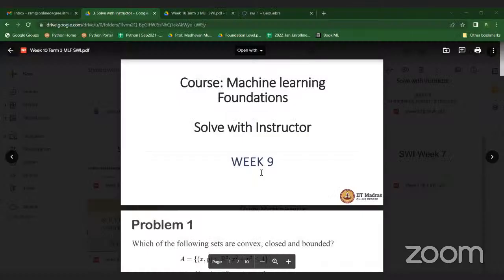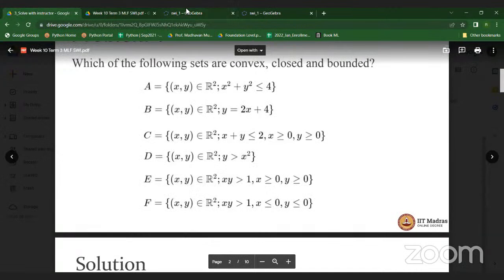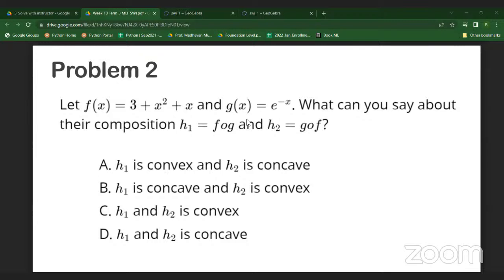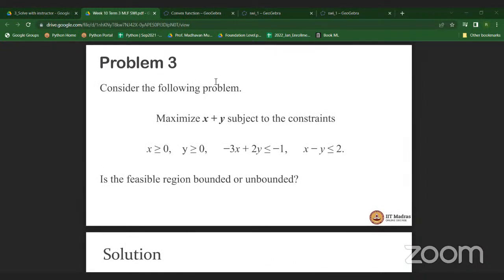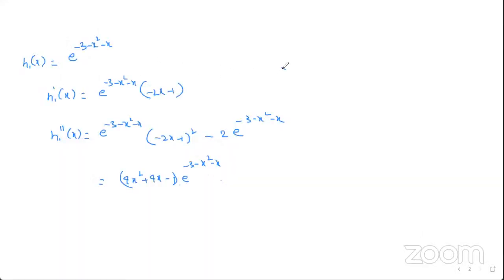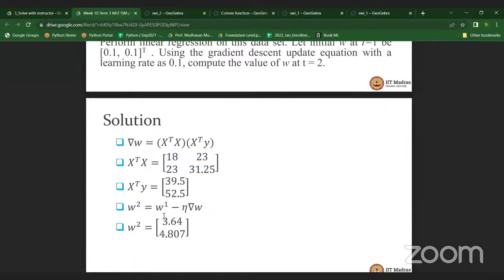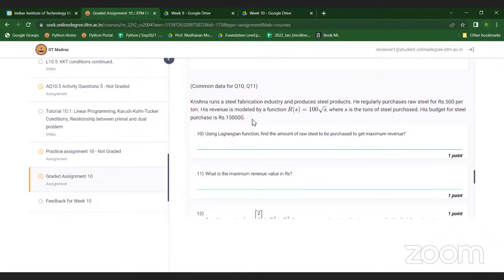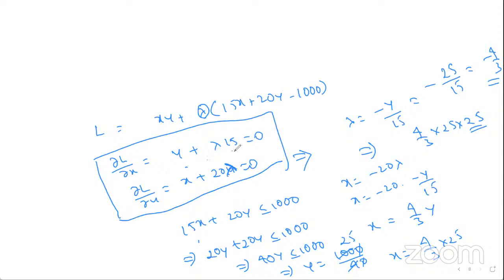(MLF) Activity+Practice Session - Week 10